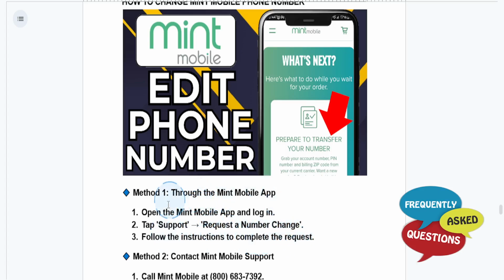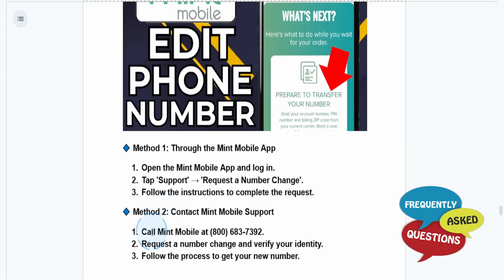HOW TO CHANGE MINT MOBILE PHONE NUMBER (2026)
HOW TO CHANGE MINT MOBILE PHONE NUMBER

In this video we show you HOW TO CHANGE MINT MOBILE PHONE NUMBER. If you want to know HOW TO CHANGE MINT MOBILE PHONE NUMBER then this is the perfect tutorial for you.